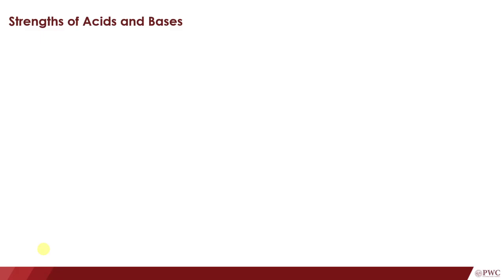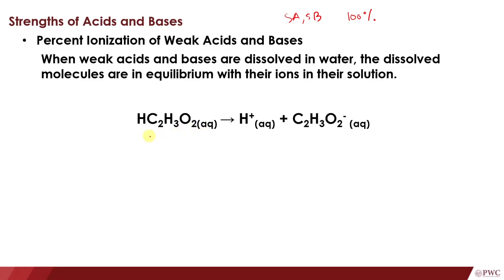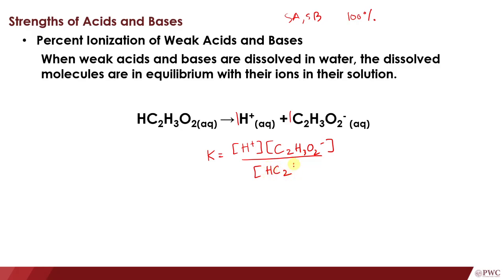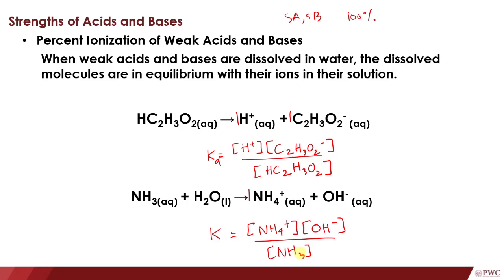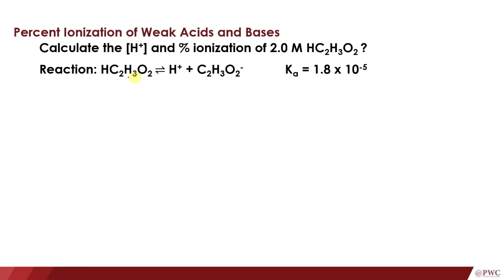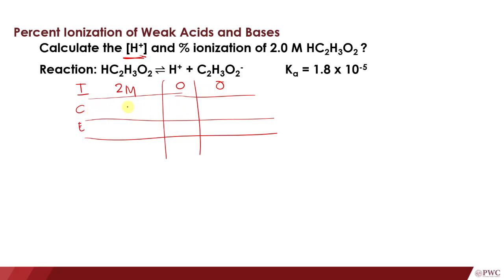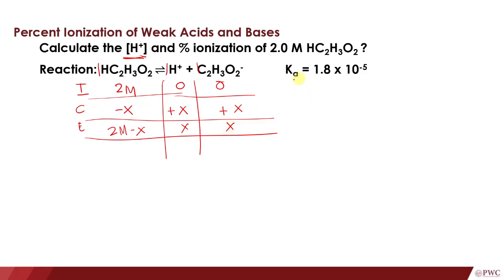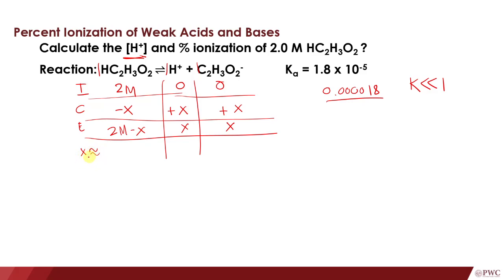Strengths of Acids & Bases Part 2